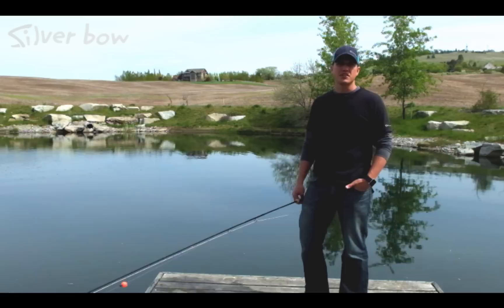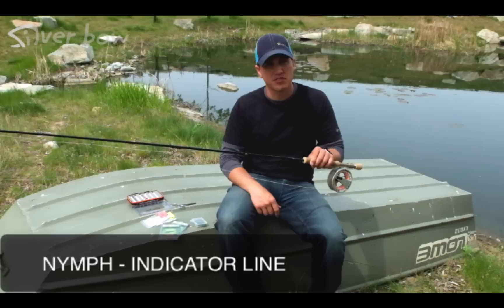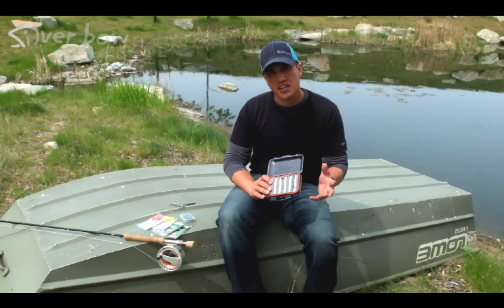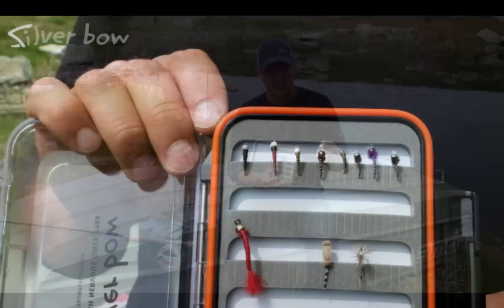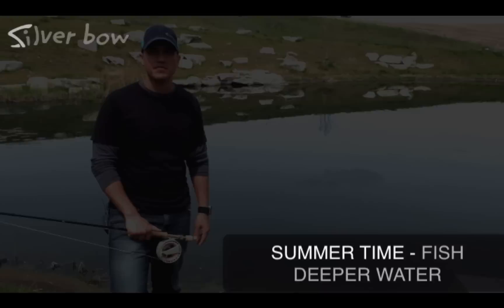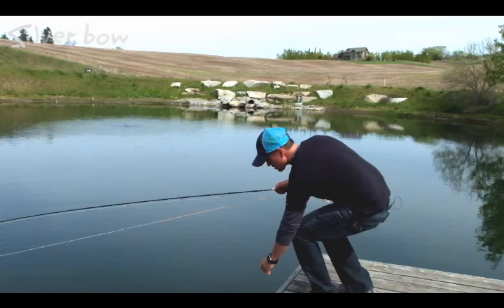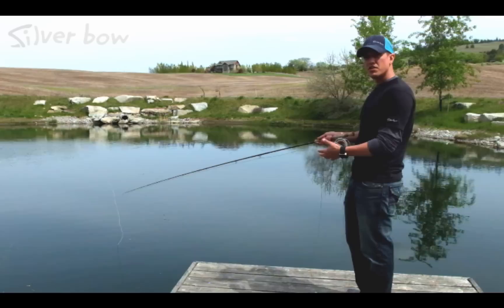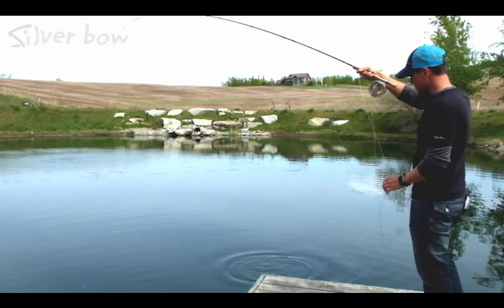Chironomid Fly Fishing Basics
Fly fishing chironomids on lakes can seem a little mysterious if you have never done it. This chironomid fly fishing video has broken down the basic tactics and ideas to help anyone just starting in lake fly fishing become a successful chironomid angler.

In the first segment of this chironomid fishing tactics video I cover the gear and flies needed to begin chironomid fishing. The second section I cover what types of water to fish with chironomids. In the final segment I show you some basic techniques for determining the depth of the water and the retrieval rate when fishing chironomids.

Sean Visintainer
Silver Bow Fly Shop

More great free fishing tips on my blog!